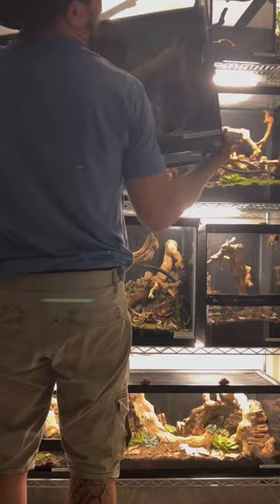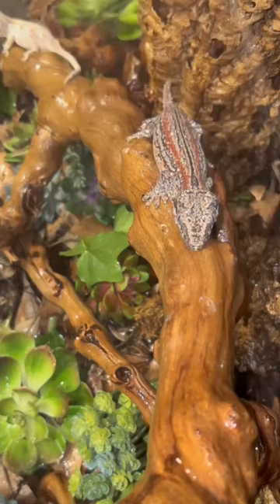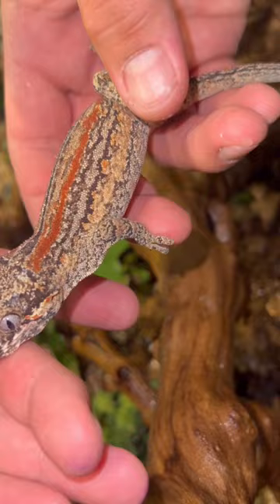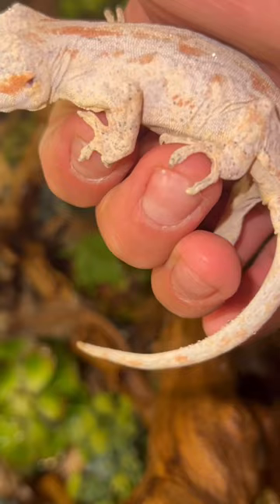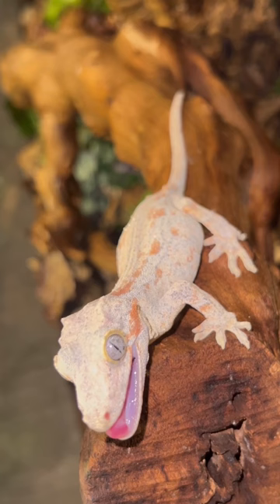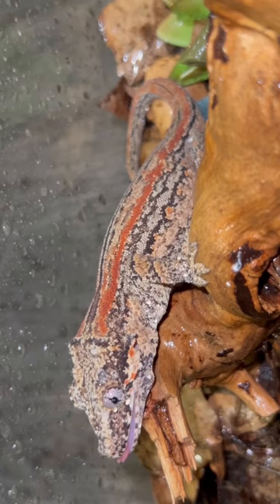Gargoyle Gecko (Species Highlight)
These here are my Female Gargoyle Geckos!

- Brown Base Red Stripe
- White Base Red Blotch
I’m hoping I can find them a male for the trio this season.
I’m looking for a High Grade White Base Red Stripe!

Lukrembo - Boba Tea